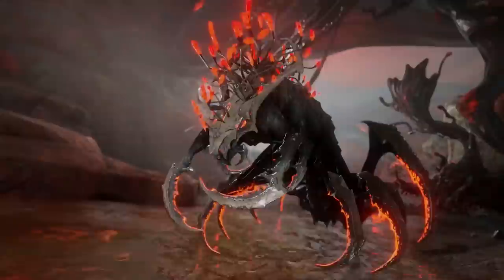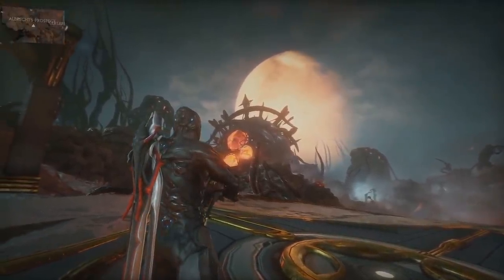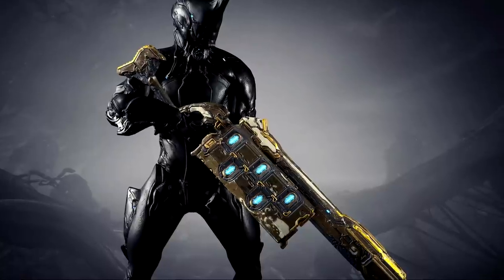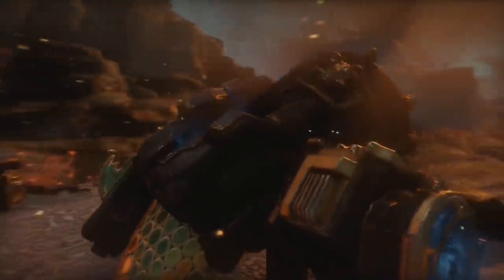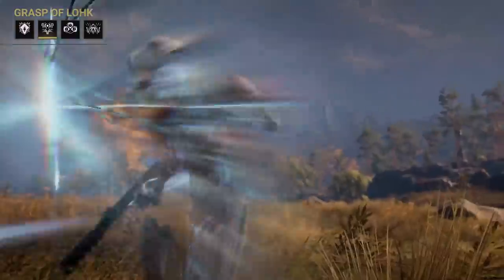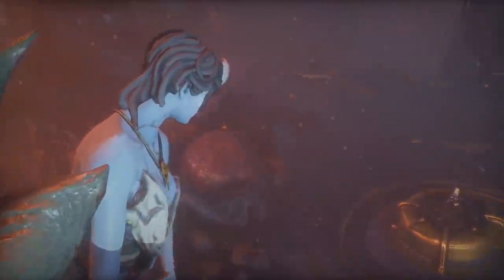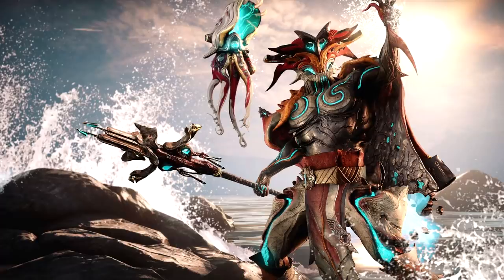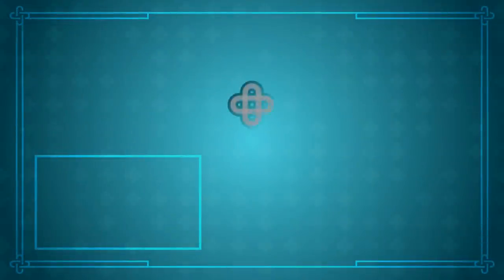Heart Of Deimos, Mech Suits, New Weapons, New Frame, New Abilities, Mods, Pets, Open World & More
🎶 Music 🎶:
🎵 Osaka 3AM - Ooyy